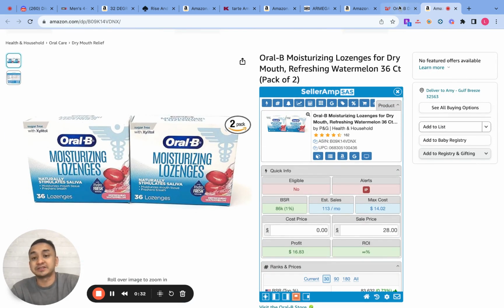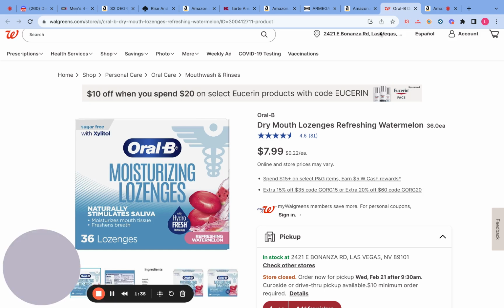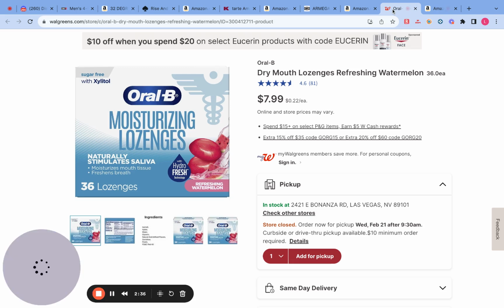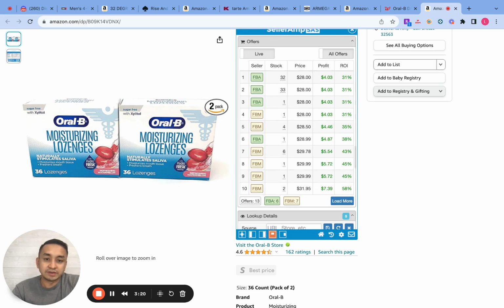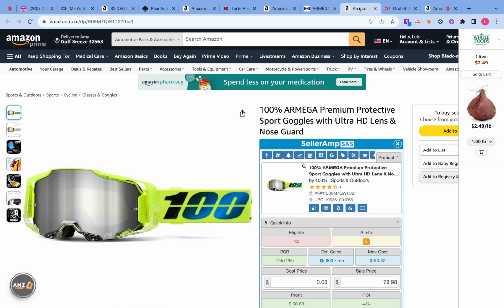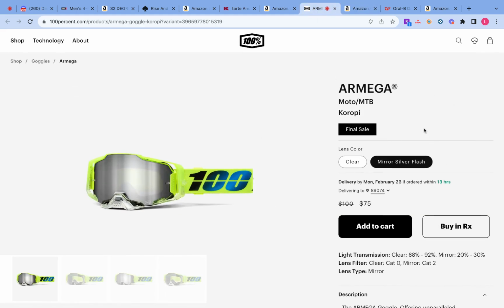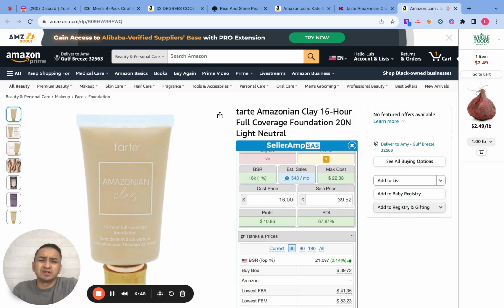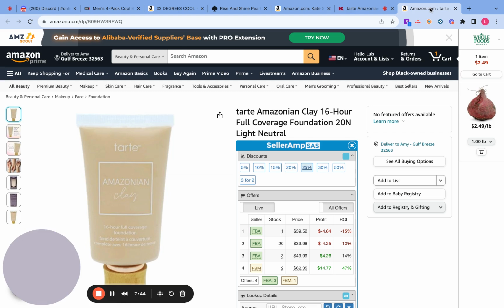Amazon Product Research QUICK FINDS | Online Arbitrage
This COMPLETE Amazon FBA Product Research Masterclass will show you How to find products to sell on Amazon (100x faster). This is the EASIEST Amazon FBA Product Research Strategy in 2024! In this video, I'll show you guys how to do reverse sourcing Amazon FBA. You'll learn how to do reverse sourcing online arbitrage, reverse sourcing selleramp, reverse sourcing fba, reverse sourcing using Keepa for your Amazon Business.